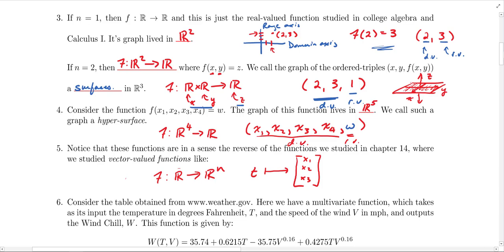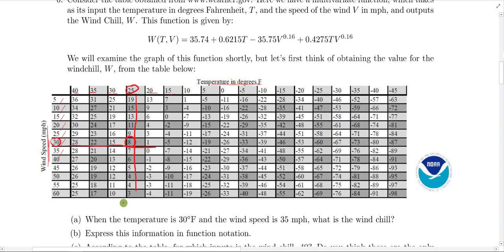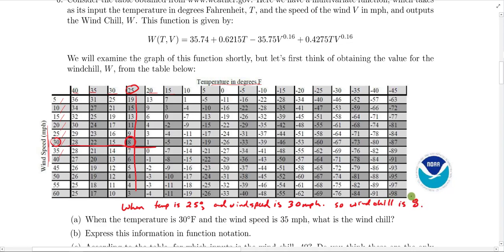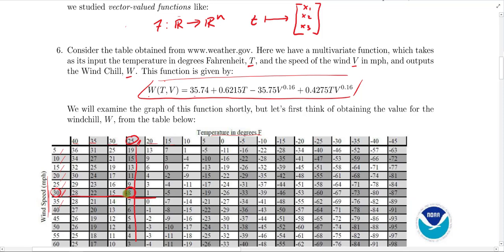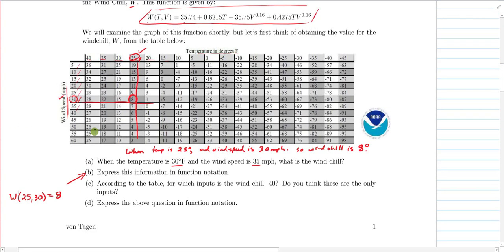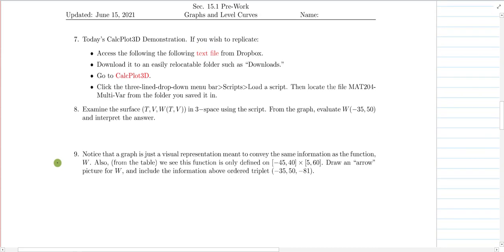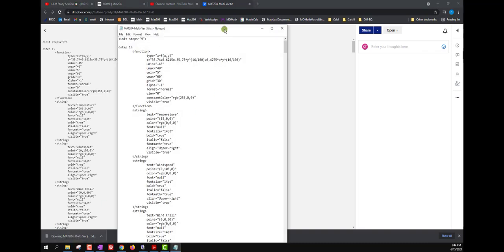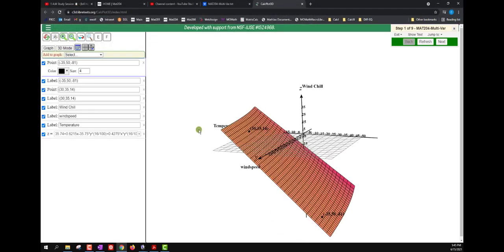Example of Multivariate Function